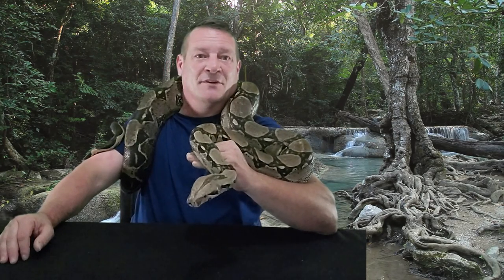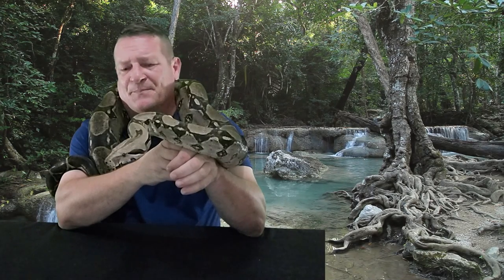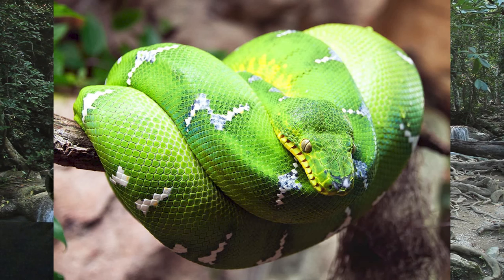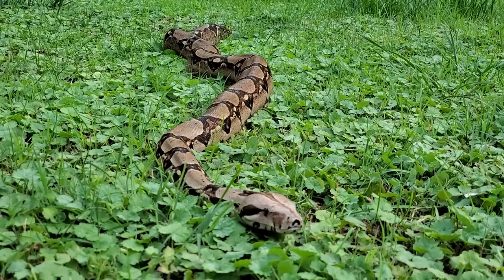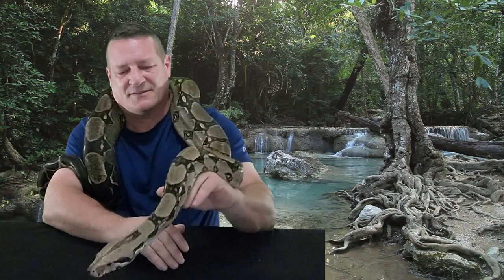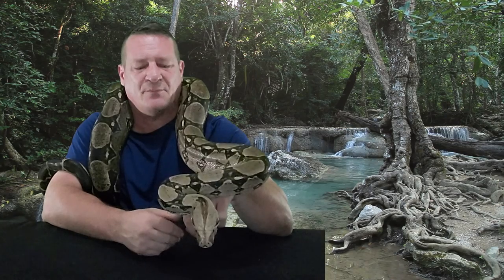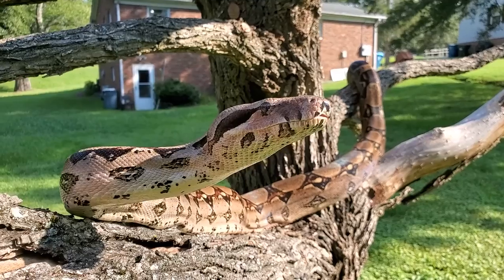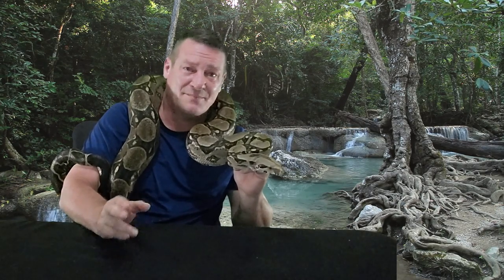🐍 Boas; Best Pet Snake?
A brief overview of Boas and what it's like keeping them as pets. We talk briefly about different types of Boas, how Boa Imperator care compares to that of other large constrictors and introduce you to our rescue Charlie!

Timecodes:
00:00 - Intro
00:25 - Meet Charlie the Boa Imperator
01:15 - Boa Characteristics
03:00 - Boa diversity
03:50 - Boa strength
05:00 - Boa temperament and care
06:40 - Boas as pets
08:00 - Beginner, Intermediate or Advanced?
10:00 - Summary on Boas
11:30 - LIKE!!! SUBSCRIBE!!! NOTIFY!!! Upcoming videos